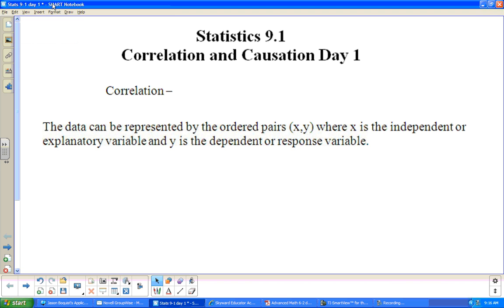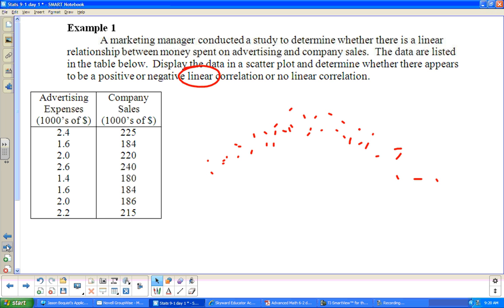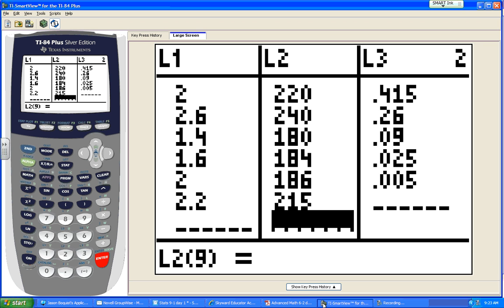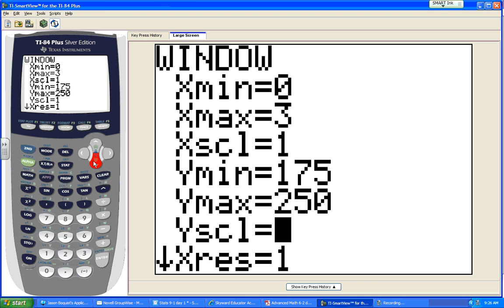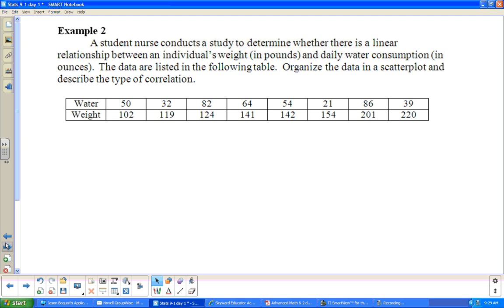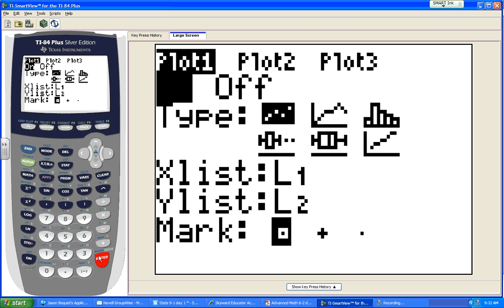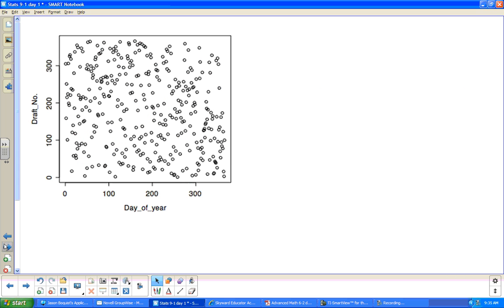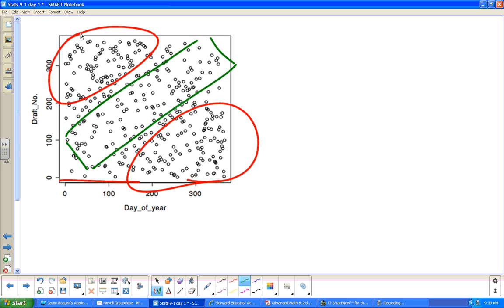Stats 9-1 (Day 1)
Statistics section 9-1 (Day 1) dealing with correlation.